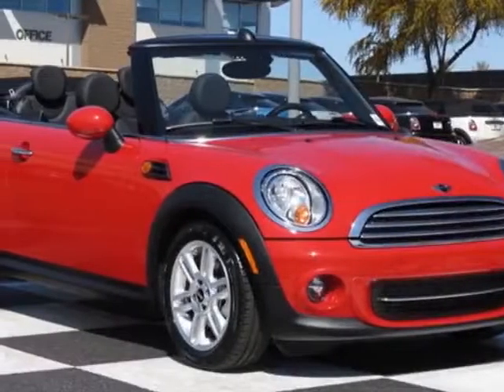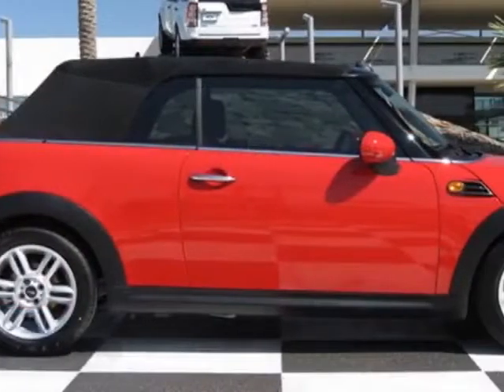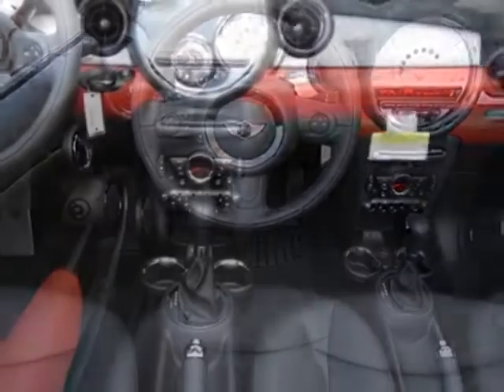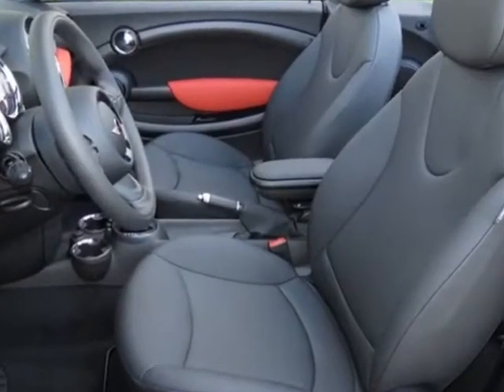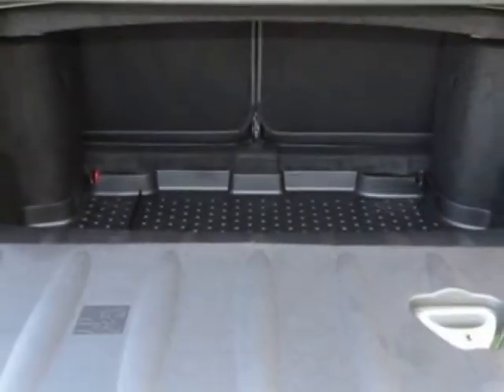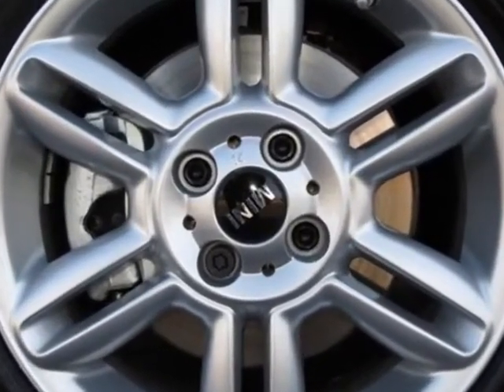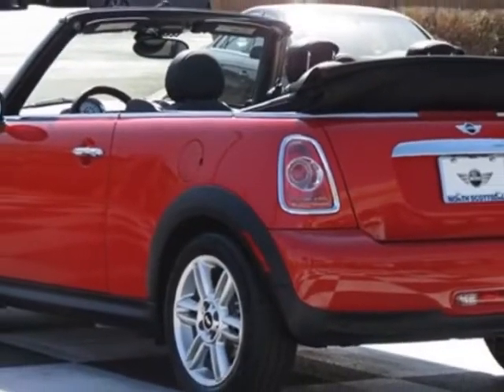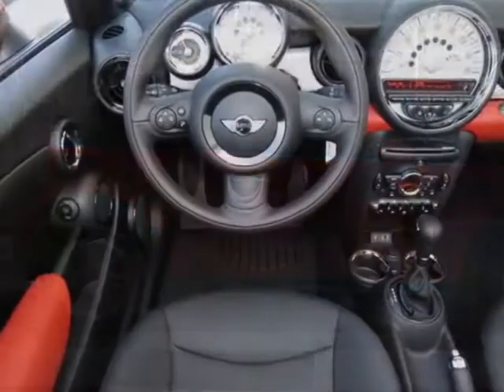2013 MINI Cooper Convertible 2dr Convertible - Phoenix, AZ